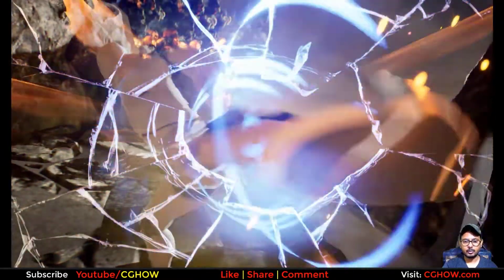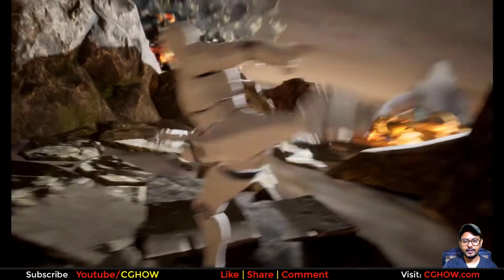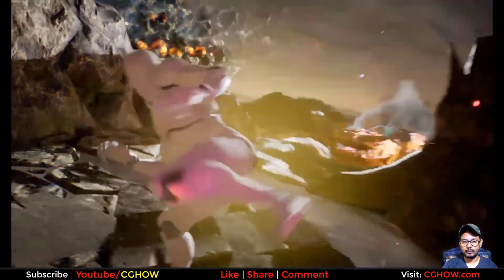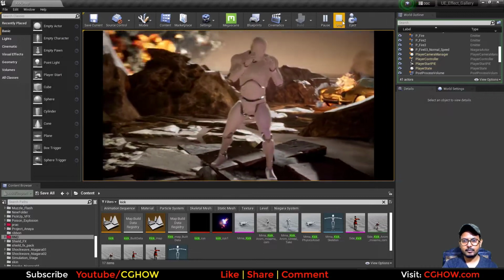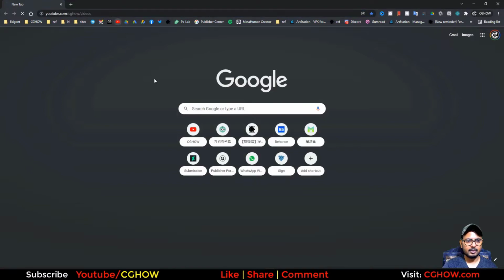How to Create Kick FX in Ue4 Niagara and Sequencer - Showcase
In this video, I'll walk you through the breakdown of the Kick FX created in Unreal Engine using Niagara and Sequencer! 🔥 I'll share how I set up the environment, assembled the files, and repurposed older FX techniques to build this dynamic stylized kick action sequence.

📌 What you'll learn in this breakdown:
🥋 Overview of the Kick FX animation and sequence setup
⚡ Breakdown of the impact, energy burst, and trail particles
🏛️ Environment interaction and visual composition
🔄 Reusing and adapting previous FX assets into Niagara
🎬 Setting up camera angles and timing in Sequencer
⏱️ Timestamps:
0:00 - Intro & Kick FX showcase preview
0:15 - Project setup & files overview
0:28 - Perspective view breakdown
0:40 - Referencing previous FX & Cascade comparison
0:55 - Final result & closing thoughts
🔗 Useful links & resources: